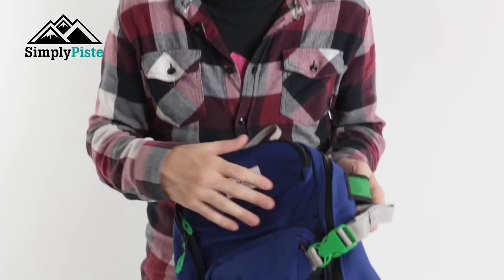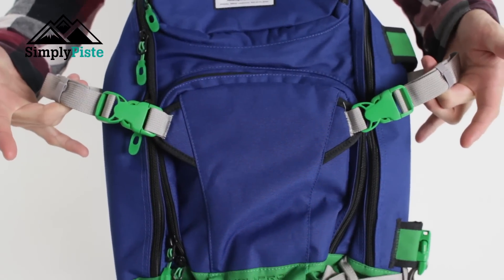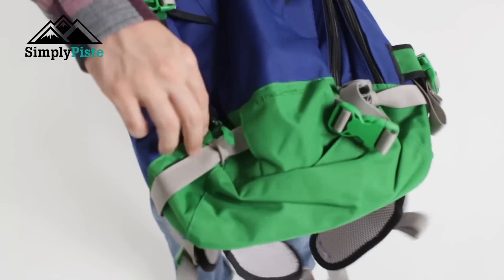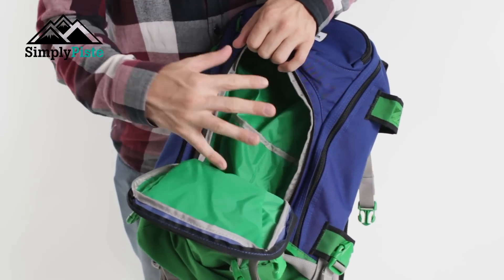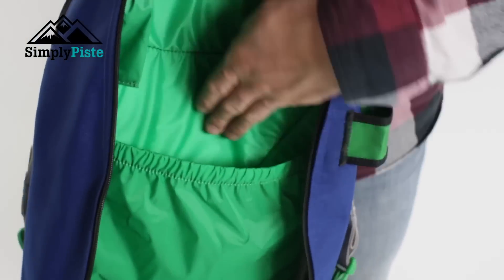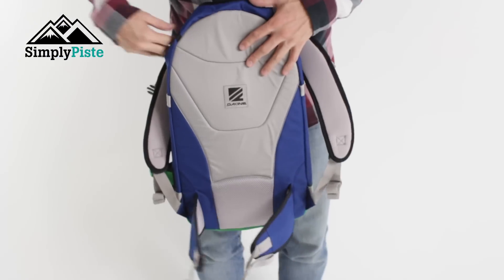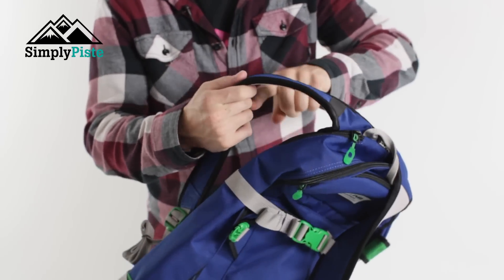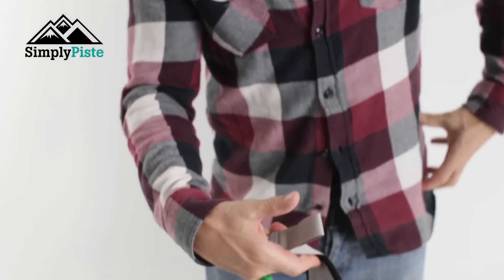Dakine Heli Pro 20L - Portway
The Dakine Heli Pro 20L rucksack features a padded waist belt and an organiser pocket for all your storage needs.